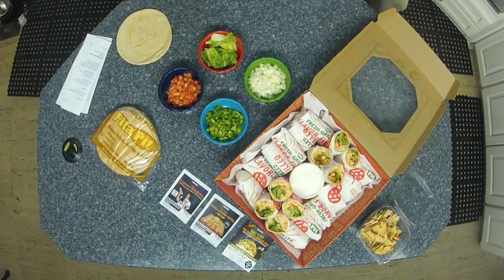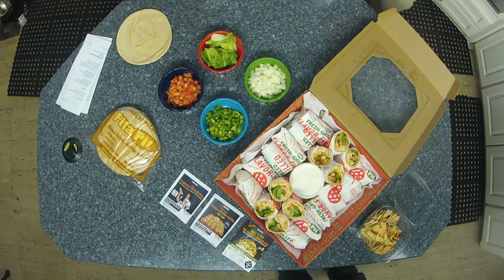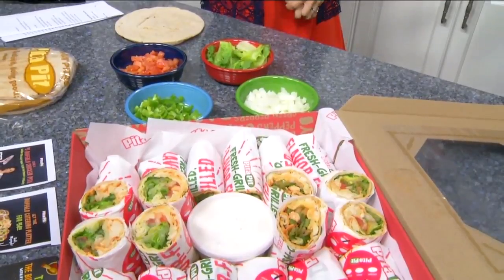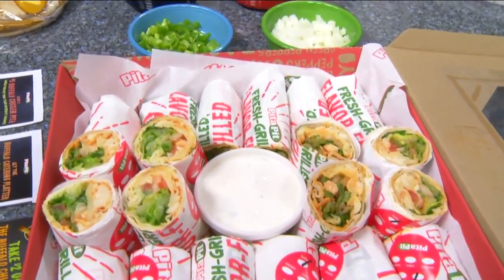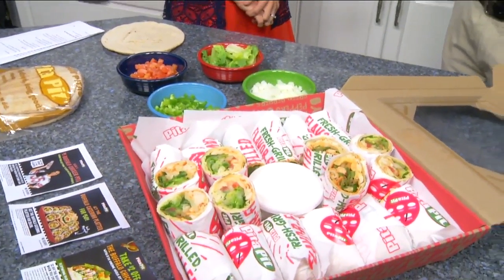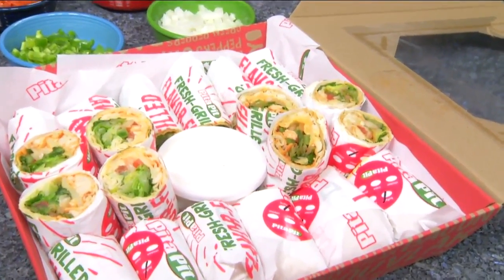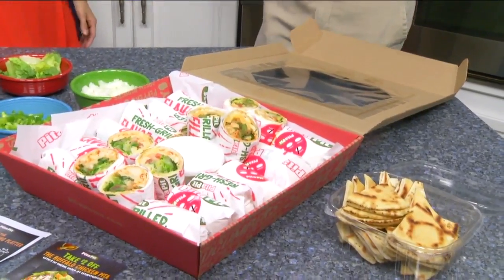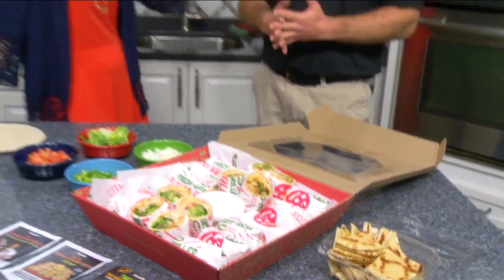Daytime Kitchen: Tailgating with Pita Pit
George Lemon from Pita Pit is here with some of the delicious and healthier options they offer that can spice up your next Tailgate Party!